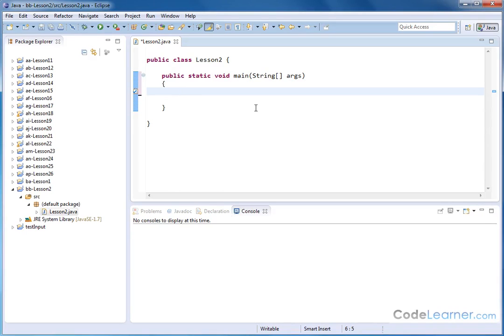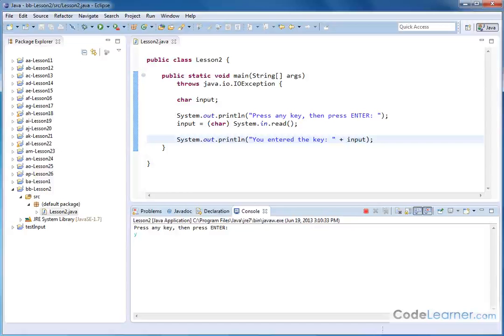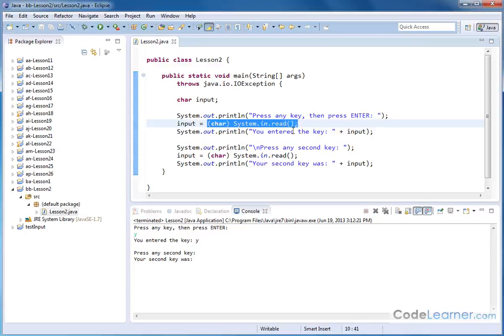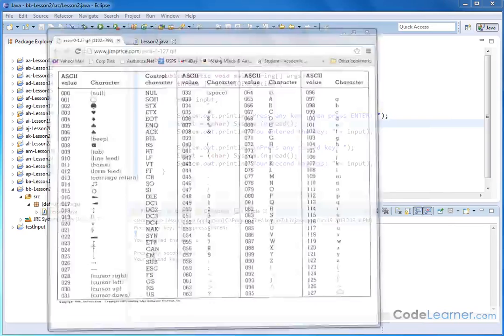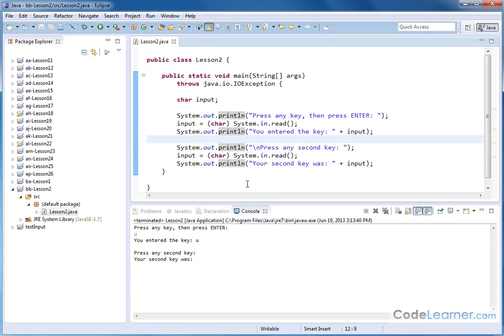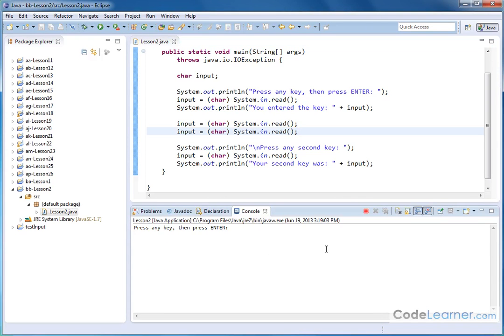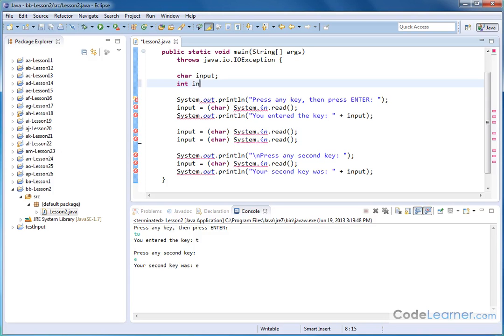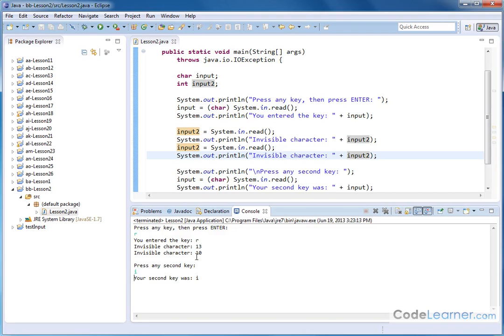Mastering Java Programming 2 (Section 2 -Important Behavior When Using System in read)